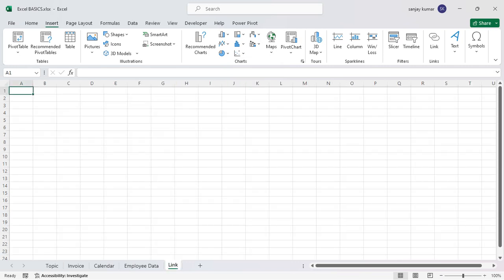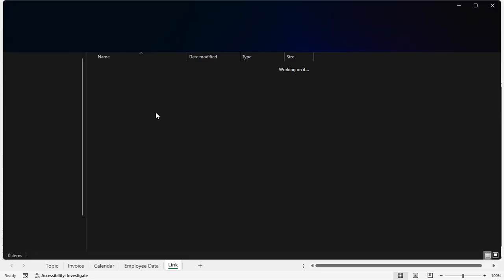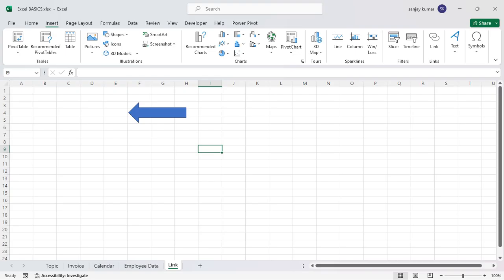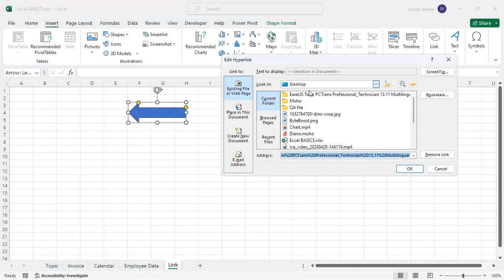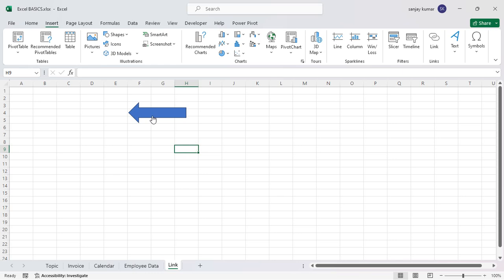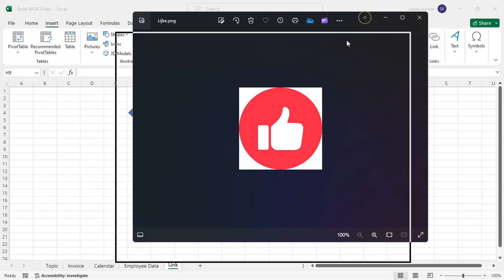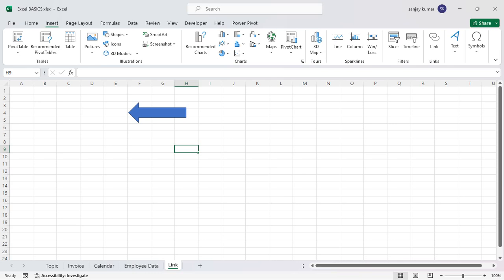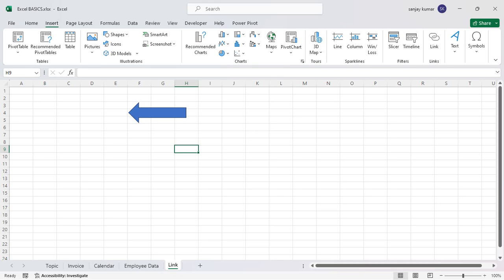BASIC OF EXCEL PART 17 - INSERT (LINK)